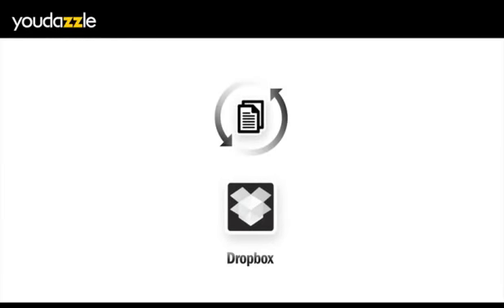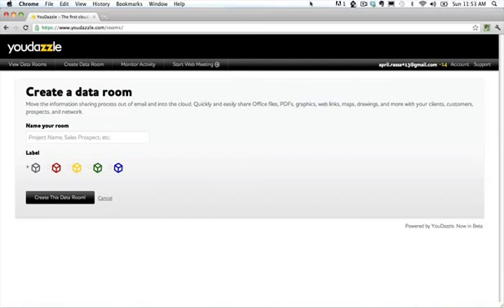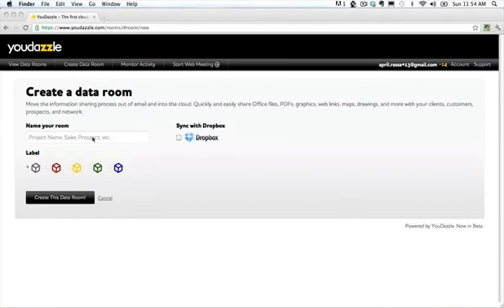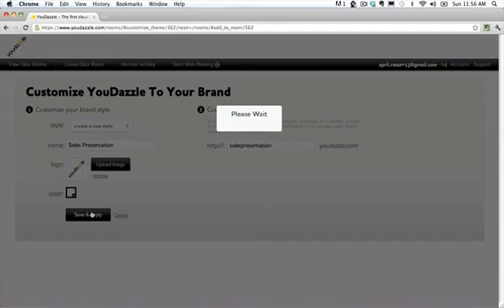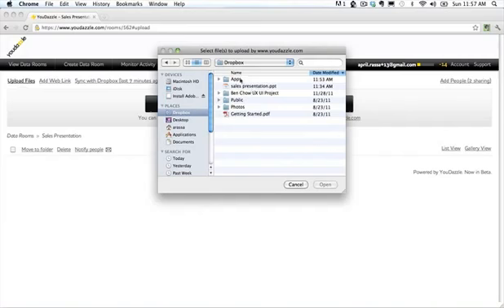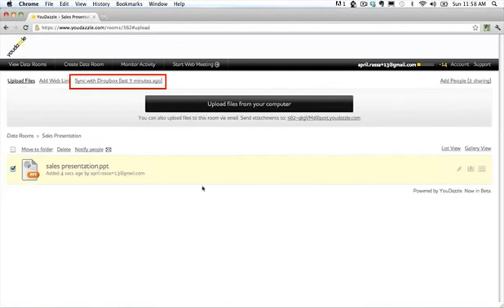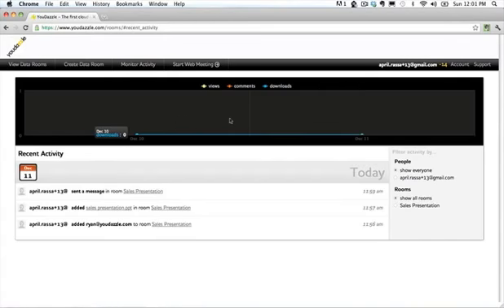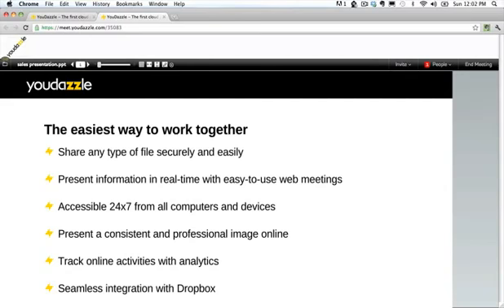How YouDazzle integrates with Dropbox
Extend Dropbox capabilities with custom branding, web meetings, commenting, analytics and optimized viewing of all your files!